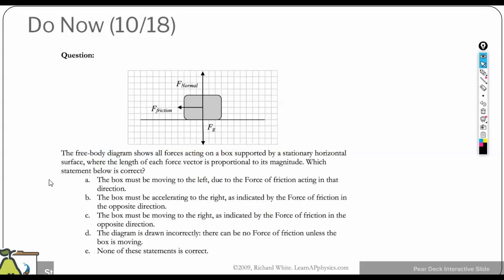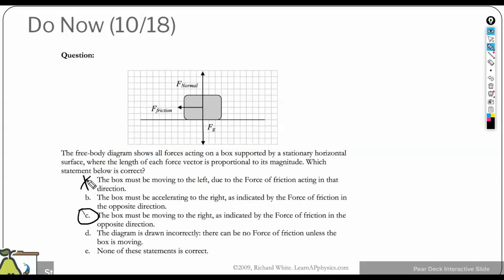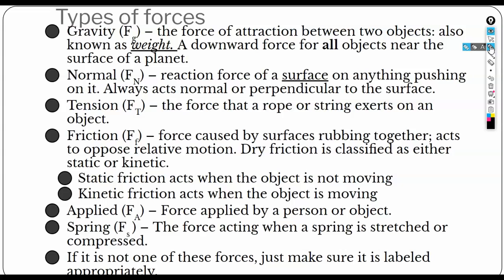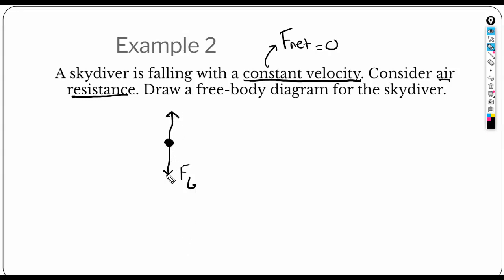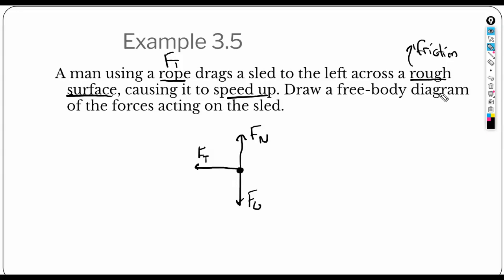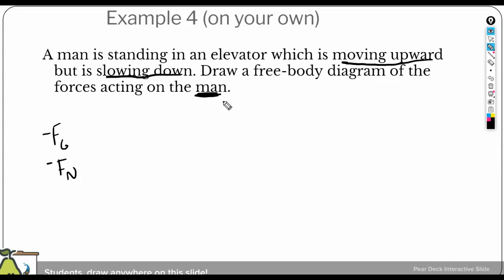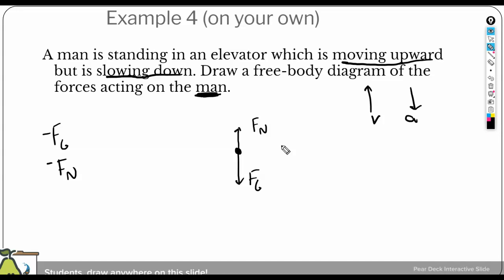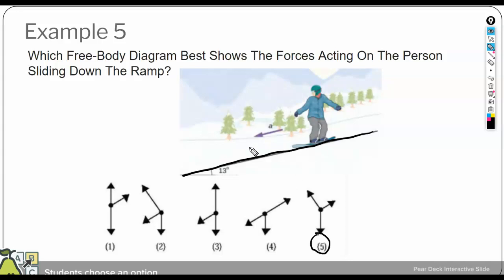OnRamps Physics Unit 2.5 - Free Body Diagram Notes and Examp